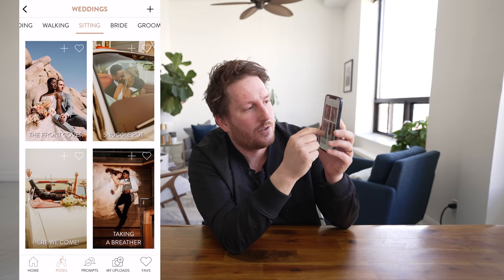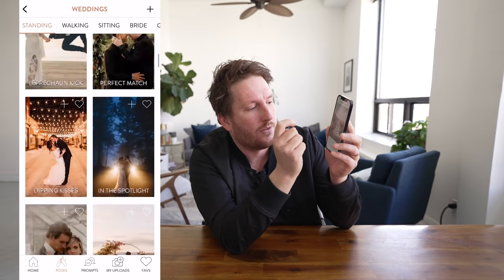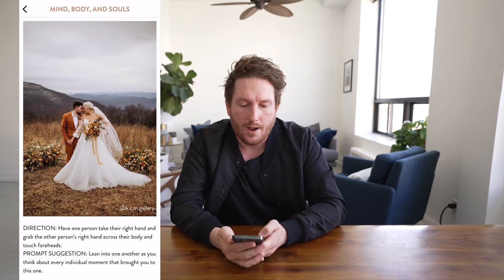5 Traps New Wedding Photographers Should Avoid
0:00 Wedding Photography Life Lately
2:13 Trap 1 - Gear
5:07 Trap 2 - This One is Weird
6:50 Trap 3 - Overthinking Web and Social
9:35 Trap 4 - Going Full Time Too Quickly
14:34 Trap 5 - Rapid Business Growth